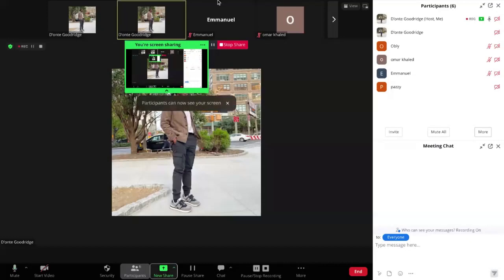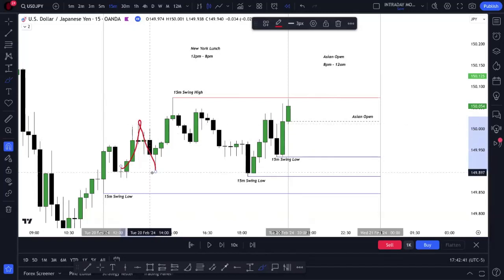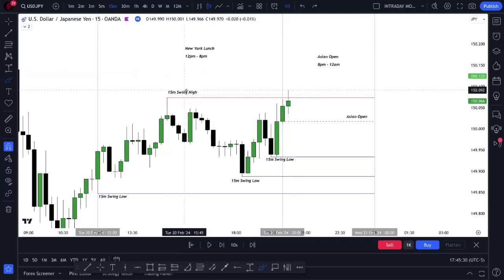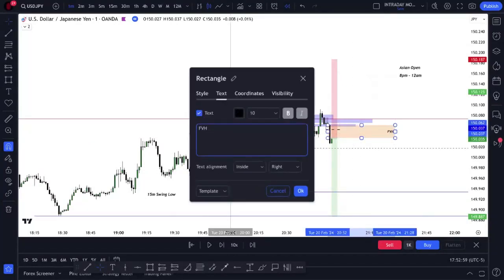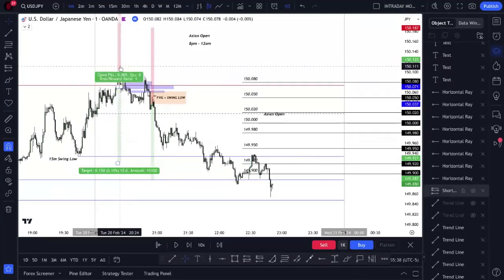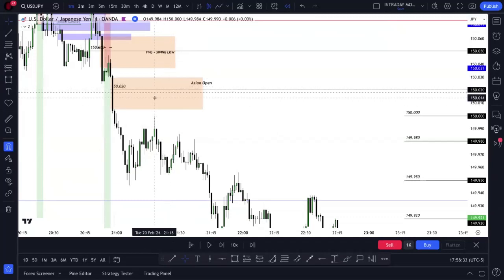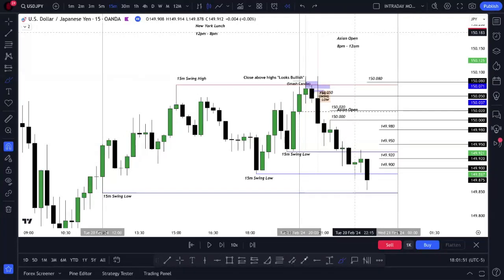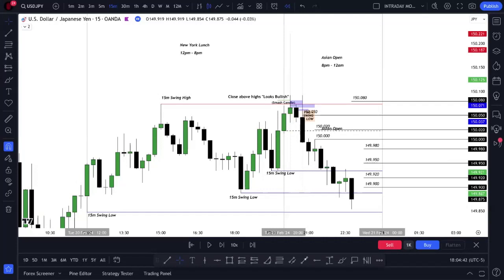Asian Session Library Ep. 37